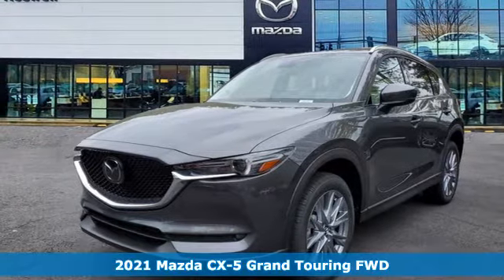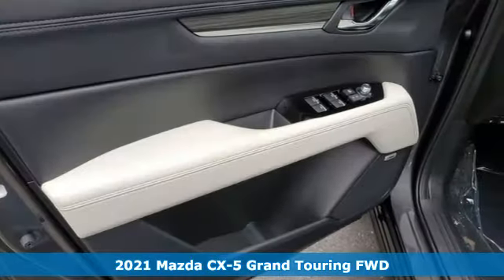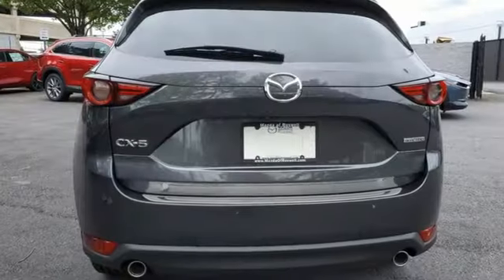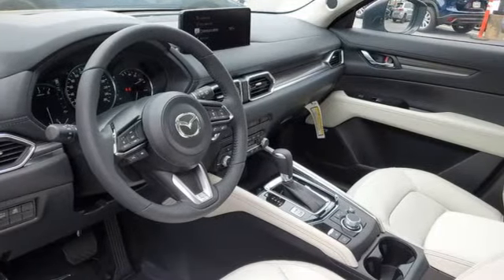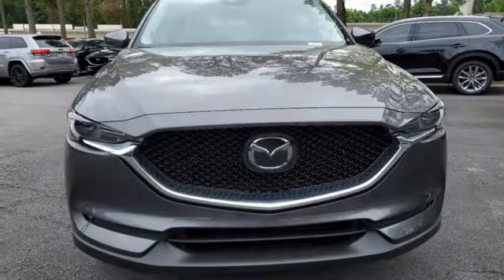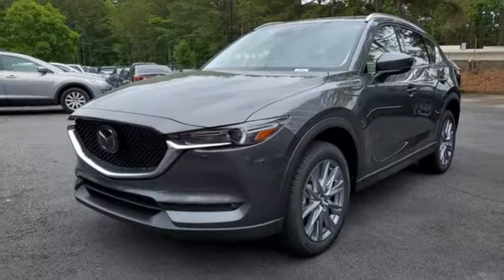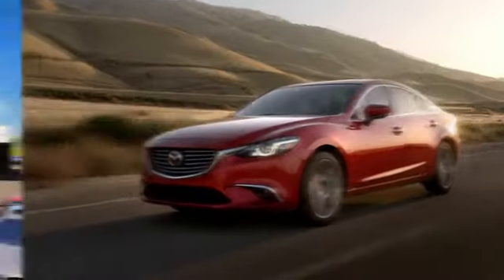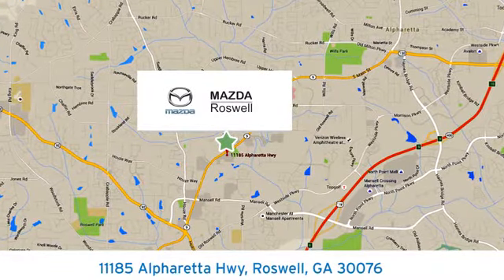New 2021 Mazda CX-5 Roswell GA Atlanta, GA #392754 - SOLD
Year: 2021
Make: Mazda
Model: CX-5
Trim: Grand Touring
Engine: SKYACTIVA® 2.5L 4-Cylinder DOHC 16V
Transmission: 6-Speed Automatic
Color: Gray
Interior: Parchment
Stock #: 392754
VIN: JM3KFADM0M1392754
 $2,000 off MSRP! Machine Gray Metallic 2021 Mazda CX-5 Grand Touring FWD 6-Speed Automatic SKYACTIVA® 2.5L 4-Cylinder DOHC 16VbrWindow Tint, Rear Bumper Guard, Mobile Clear Shield Included!.br25/31 City/Highway MPG

Address:
11185 Alpharetta Hwy